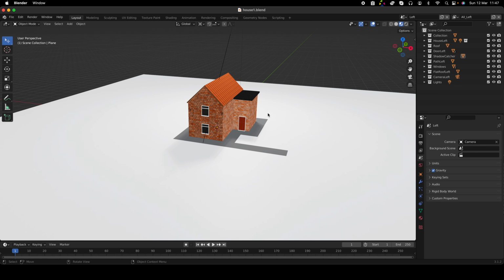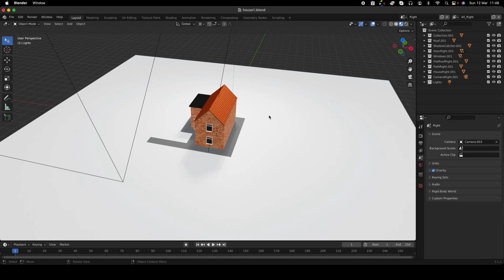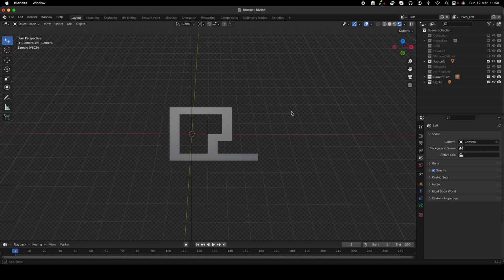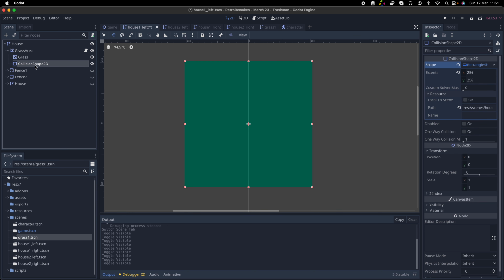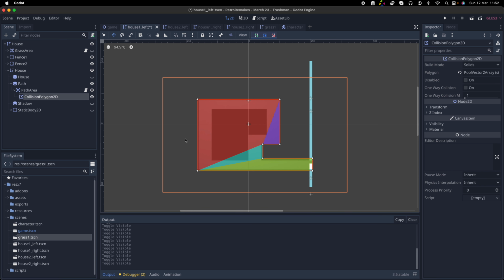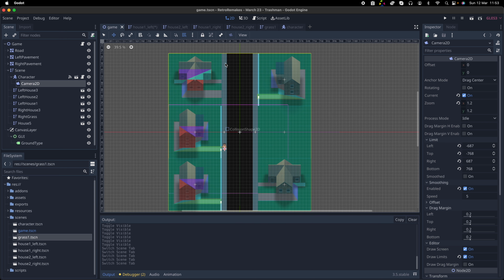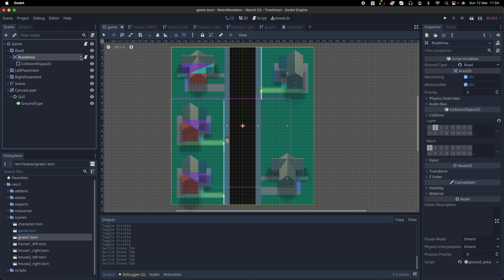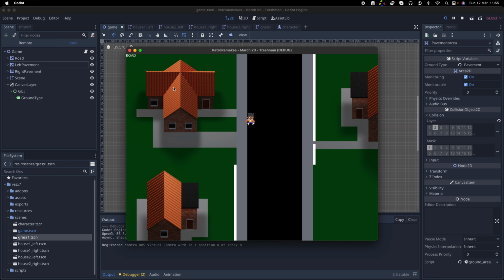RetroRemakes Challenge : Month 11/2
More progress on the Trashman remake. I have spent some time streamlining the content creation process so that I'm not wasting a lot of time with manual, error prone, tasks and can instead focus on the game itself. Added basic collision and location determination, required for the game logic. Next up, actual game logic and obstacles/enemies.